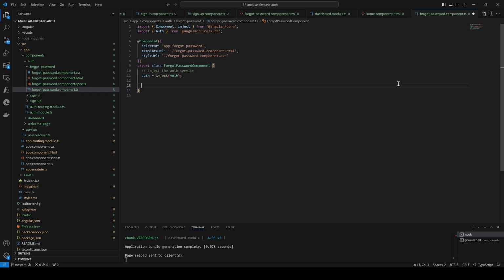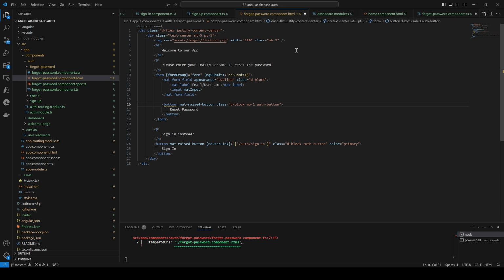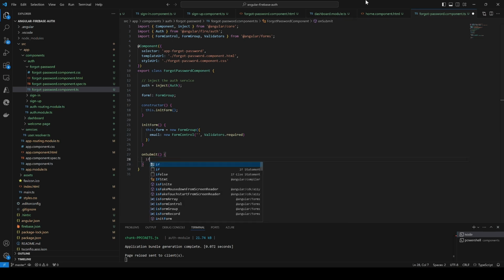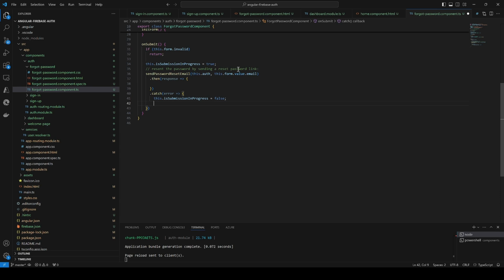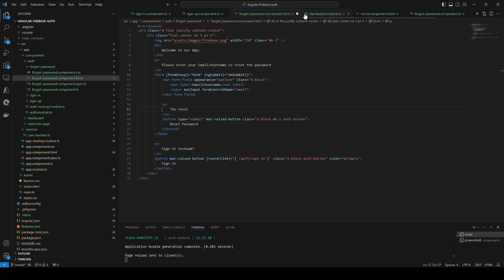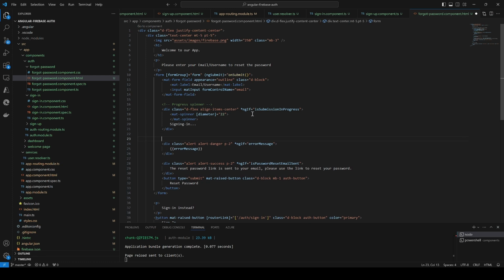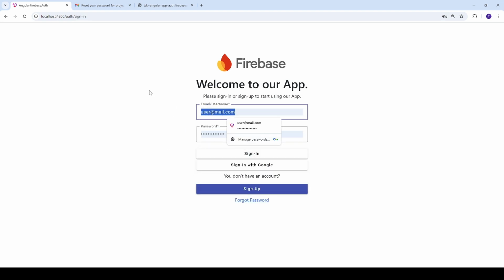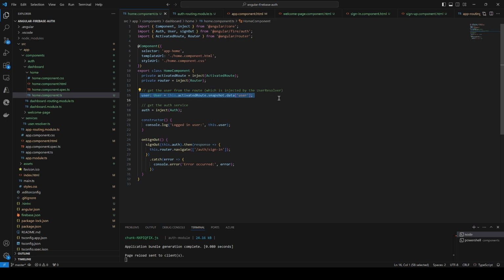Firebase Authentication in Angular - Part 8: Firebase Authentication - Reset Password Functionality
🔑 Forgot your password? No problem! In Part 8, we’ll add a crucial feature: password reset functionality. Learn how to let users easily reset their passwords with Firebase Authentication, providing a secure and seamless way to recover access to their accounts. 🔄

💻 Follow along with the GitHub repo for all the code you need to implement password reset in your app. By the end of this video, your app will be even more user-friendly and secure, making sure that your users can always get back into their accounts with ease. 🚀 Let’s wrap up this essential feature together!